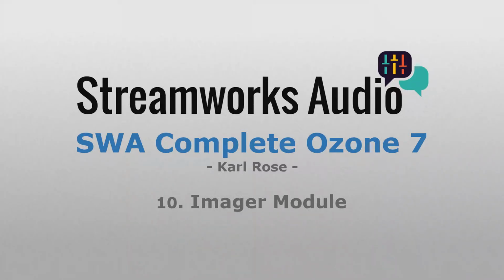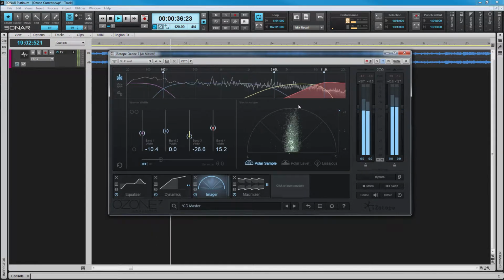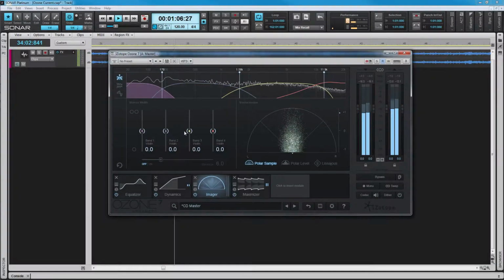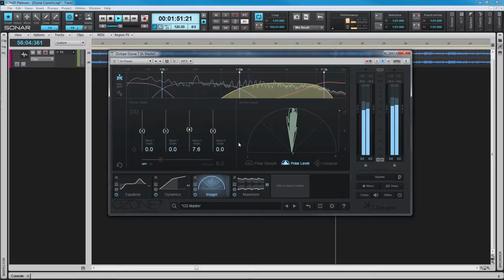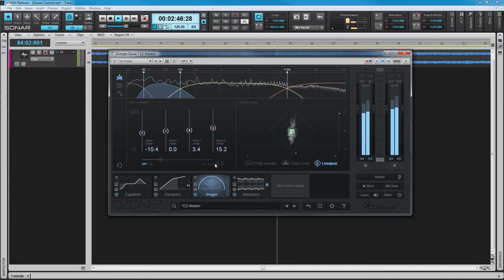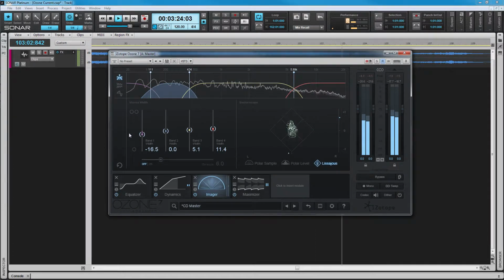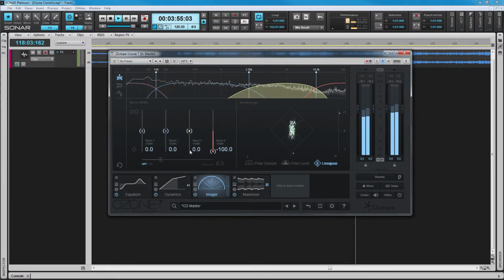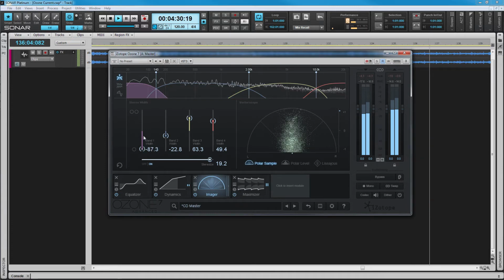Ozone7 10 imager